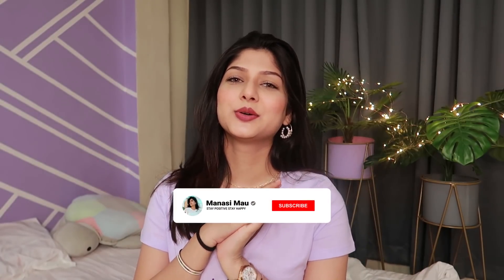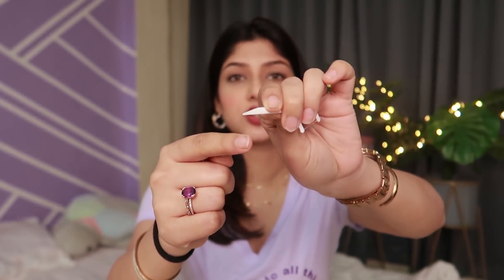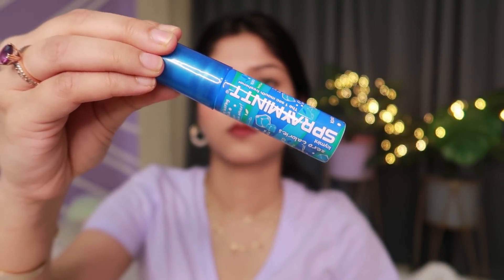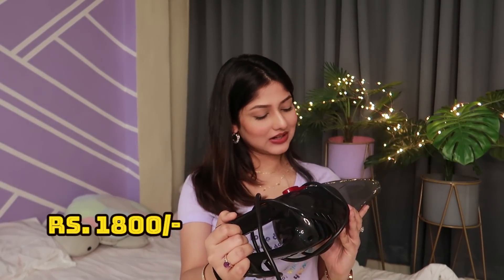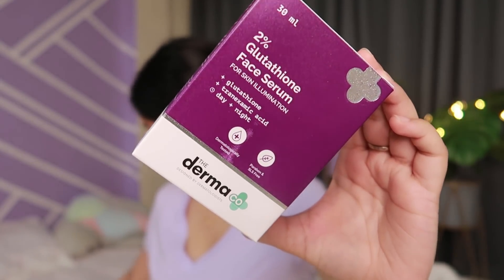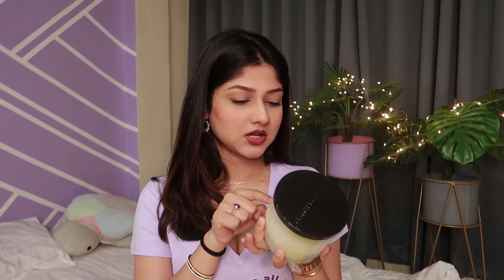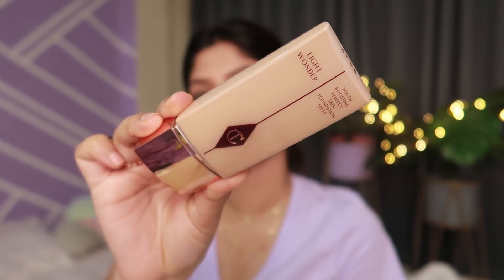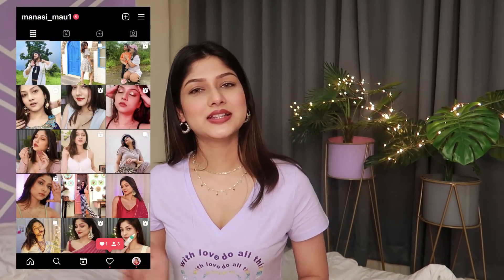*Starting At Rs.88/-* 🔥 Diffusers, Mini Vaccum cleaner, Scented Candles | Aug & Sept Favourites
Starting At Rs.88/-* 🔥 Diffusers, Mini Vaccume cleaner, Scented Candles | Aug & Sept Favourites

Handheld Vaccume cleaner

FAQ (Frequently Asked Questions) about Manasi Mau :

1. What's my age : 24

2. What's my height : 5'4

3. What's the camera I film with : Sony A6600 with Sigma lens 1.4 16mm

4. Editing software : Adobe premiere Pro cc 2018

5. My education : Software engineer (Computer science)

7. laptop model : Asus vivo book X510U

COPYRIGHT :
I give no guarantee of any product shown in this video working out for you, what works for me or I like might not suit you. Patch test of everything is a must.